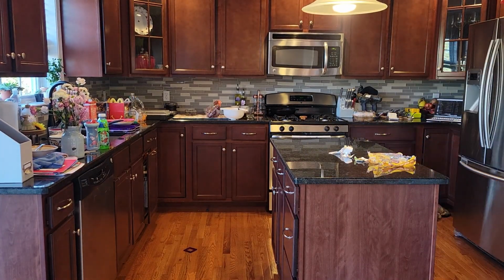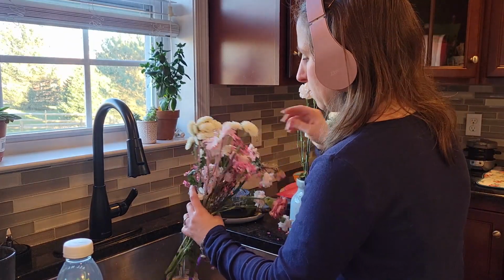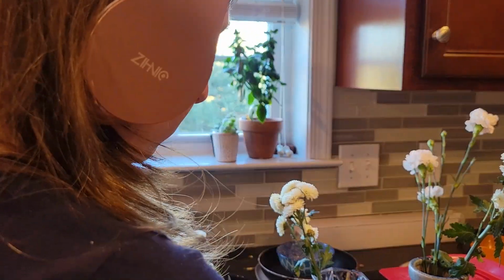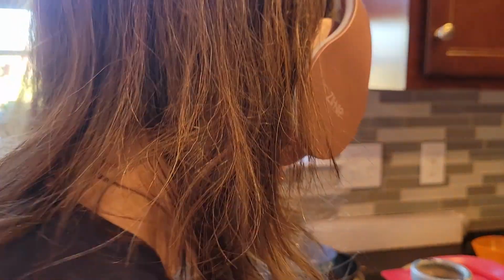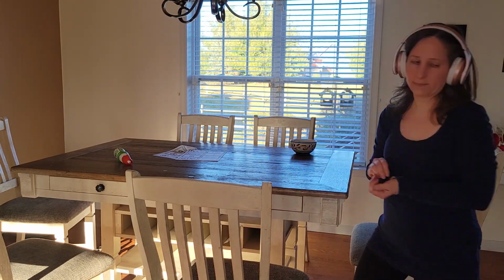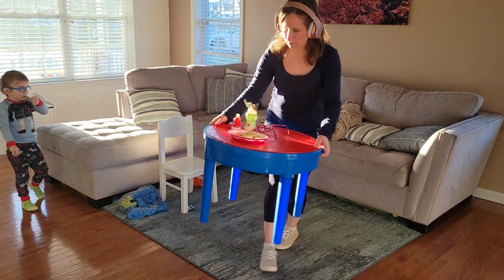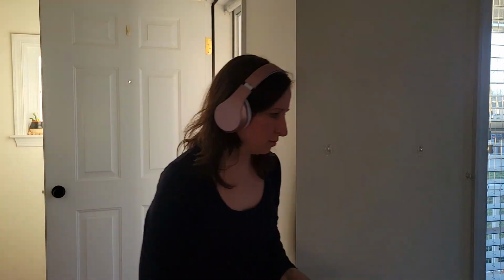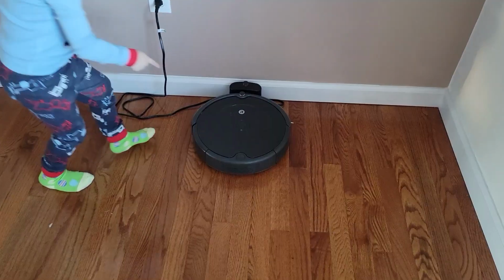*NEW* Let's get MOTIVATED | Sunday Cleaning Motivation | Speed Clean | Cleaning Music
Let’s get MOTIVATED to clean!  This video is packed with tons of cleaning motivation.  Stick around for some fun cleaning music to listen to and clean along with me in your own home.  This should get you going to clean!
Let’s get to cleaning!
Molly

Wreath from Etsy Shop ZuzysWay:

iRobot Roomba vacuum that I have
Pink Headphones